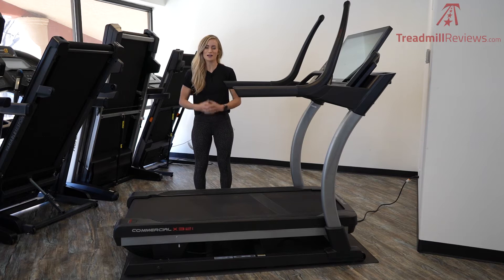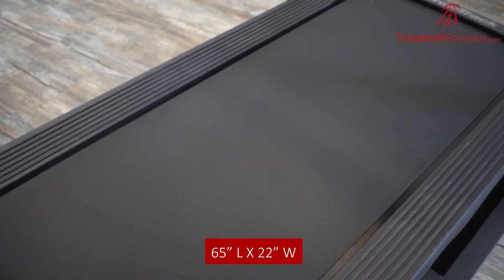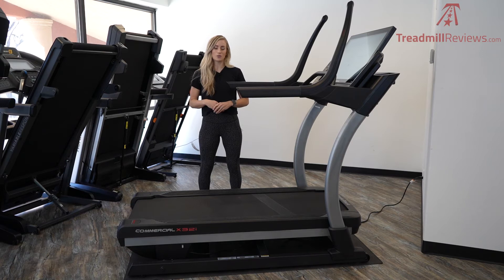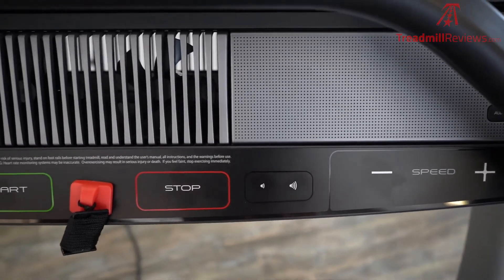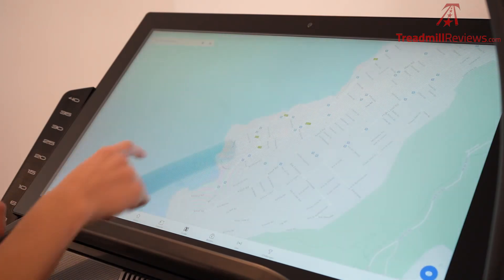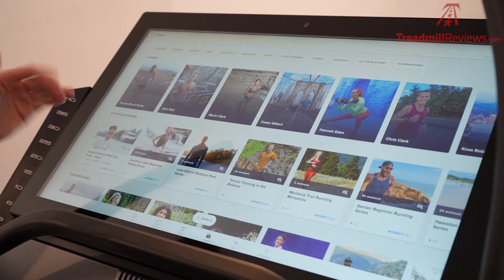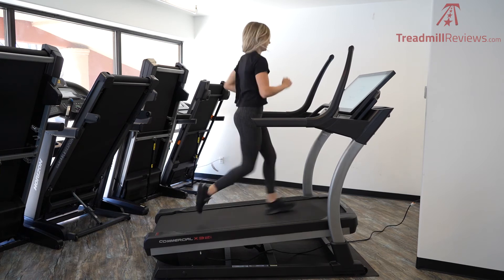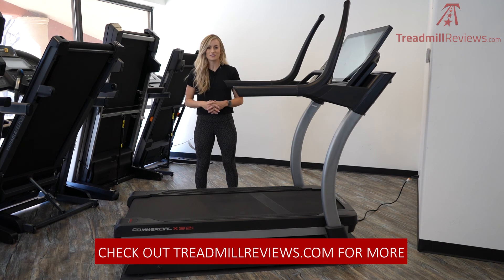NordicTrack X32i Incline Treadmill Review - 2021 Model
At TreadmillReviews.com, we aim to provide real, in-depth, and actionable reviews of popular home treadmills and other home cardio equipment. Today we’re looking at the NordicTrack X32i Incline Treadmill. Highlights and improved features of this model include:

32” HD touchscreen display
Incline range of -6% to 40%
iFit Enabled** (first month free) & 50 + iFit Coach Library
Enhanced Automatic Trainer Control
Bluetooth chest strap-style Heart Rate monitor included
Improved HD Graphics Performance
NEW—BLUETOOTH Headphone Connectivity3
FASTER—WI-FI Connectivity
NEW—Mobile App

Model overview:

The Nordic X32i Incline Treadmill gets a top grade at Treadmillreviews.com and is one of the highest quality treadmills in the $3,000 - $4,000 price range. With solid construction and loaded with high-end features, the X32i is one of the best treadmills you can buy, period. This is an excellent treadmill for any skill level, from walkers to runners to those preparing for a race.

 If you like top-notch features and a gym quality feel, the Nordic X32i Incline Treadmill is for you.

Polished features on this incline treadmill justify the high-end price tag, and you won’t be disappointed. The X32i comes with a one-month subscription to interactive iFit workouts and a 50+ iFit Coach library bonus. The hands-free incline control gives you versatility and ease while training at home.

The Nordic X32i  has one of the highest-rated motors you’ll find on a home treadmill with the 4.25 CHP DurX™ Commercial Plus Motor1. The deck is one of the largest on the market at  22” x 65, allowing for taller exercisers with large strides. Reflex Cushioning on the X32i continues the outstanding series of treadmills by NordicTrack. Deck cushioning makes a massive difference in the amount of impact sustained by the joints. Keeping your joints happy makes for better workouts and quicker recovery.

This treadmill has a 300 lb weight capacity but can provide most home exercisers with a great workout. The new Quiet Drive Incline Tech is accurate and nearly silent as it raises and lowers the deck. With an incline range of -6% to 40%, you’ll find new ways of challenging yourself.

The X32i has a large, crisp 32” Smart HD touchscreen display. The improved processor cooling enhances the graphics, immersing you in the on-screen environment. This screen is larger than most and offers bright, clear images and the ability to customize settings. The quick select console controls on either side of the display make jumping between speeds and inclines easy without endlessly pressing the up and down arrows.

Another user-friendly technology is the new Bluetooth Headphone Connectivity. Grab your favorite Bluetooth headphones and easily sync to your treadmill. You can listen to your iFit trainer and workout music without being distracted--or being a distraction to others. Connect your Bluetooth device and play your music through the two 3” digitally amplified console speakers when you can make a little more noise.

Just below the display in the center console, you’ll find comfort with the fans positioned to keep you cool—no need to occupy more floor space with a separate fan. Double water bottle holders located just beyond the edges of the display offer plenty of room for drinks or other accessories.

Also included is a Bluetooth chest strap-style heart rate monitor so you can begin training in targeted zones right out of the box. To aid in finding that target heart rate, the integrated Sled Grip and Push Bar give you unique options to get that heart pumping and work your muscles head to toe. Set the sled speed as low as you can handle and let it burn.

The Nordic X32i comes with a 1-month iFit Family Membership. This subscription service can be purchased yearly and can handle up to five user profiles. Those profiles can be maintained seamlessly across multiple iFIT outfitted machines.

 If you decide not to take advantage of the streamed, trainer-controlled workouts, you can use the onboard workouts from the 50+ iFit Coach Library. Simply navigate via the touchscreen to select a unique workout for the day. To capture and store data from past workouts, you will need to maintain an iFit subscription.

Overall, we love the X32i and give it a solid thumbs up! This is our pick for the best treadmill in the $3000 - $4,000 price range. A strong industry warranty provides peace of mind while you tear it up at a severe incline. Click on the link to see current pricing for the Nordic X32i, and visit Treadmillreviews.com to read a more detailed and in-depth written review of the new NordicTrack X32i Incline Treadmill.